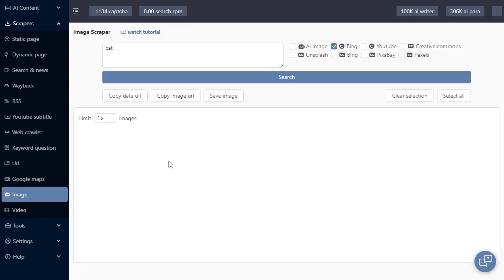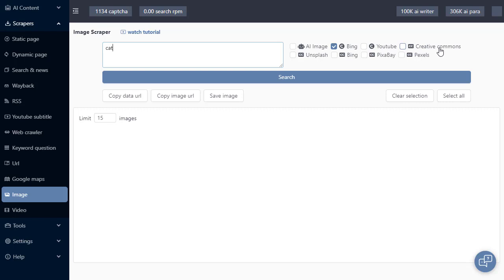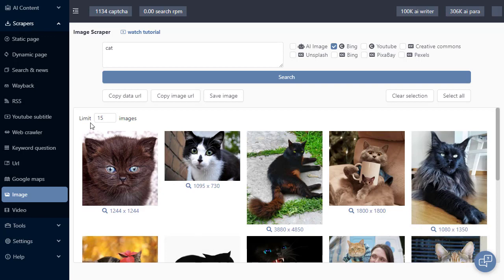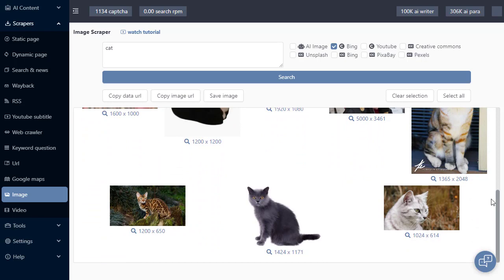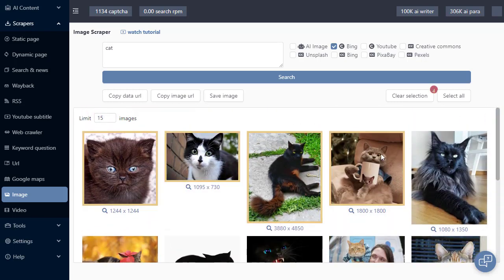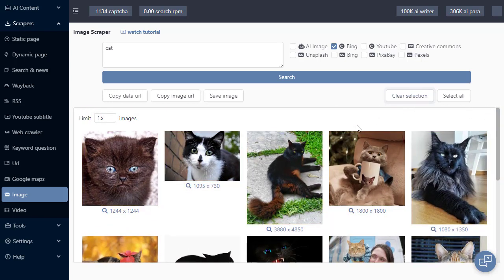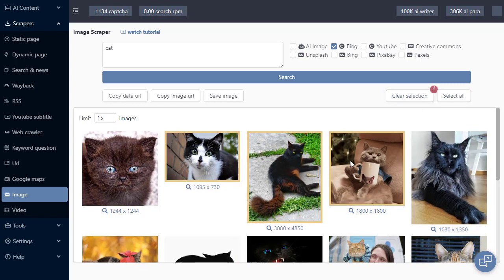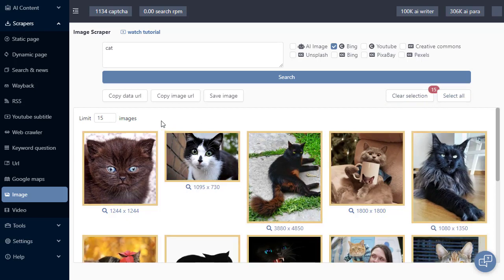Image Scraper Tutorial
How to scrape images from Bing, Youtube, Creative commons, unsplash, pixebay and pexels.

You can also generate images using AI.

Image can be copied as url, data image base64 or saved to your hard drive.

The image priview tells you the image sizes.